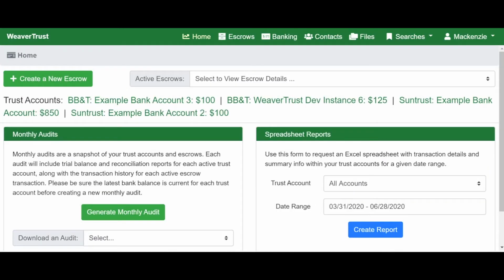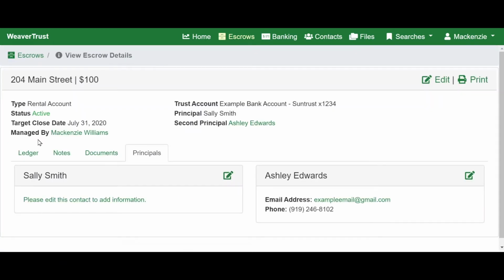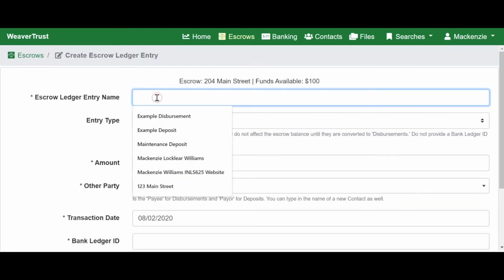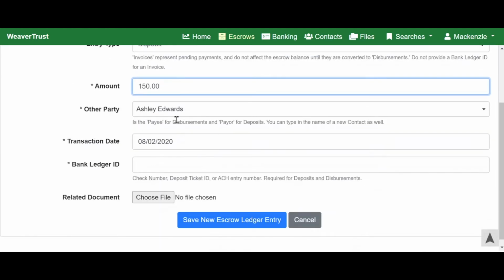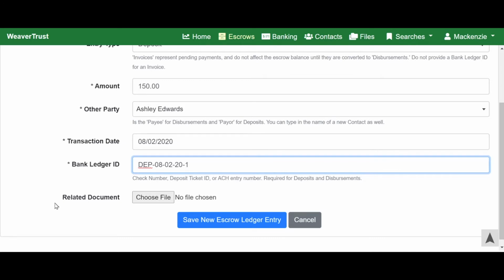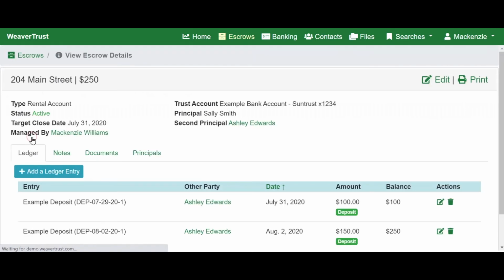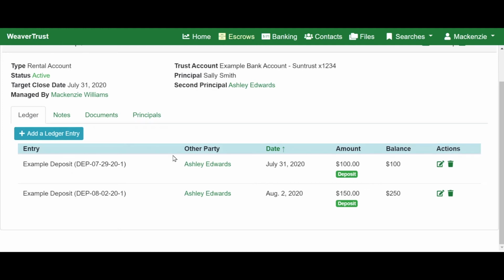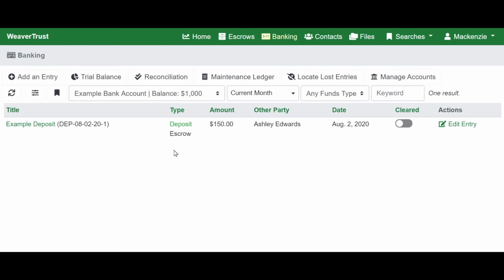How Trust Accounts and Escrows Relate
WeaverTrust Demo of how transactions within escrows relate to your trust accounts.